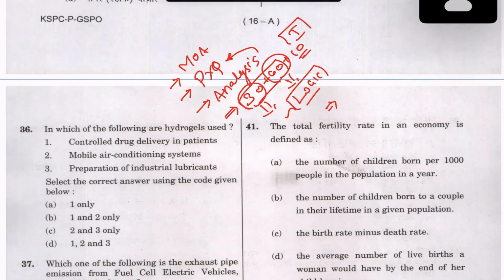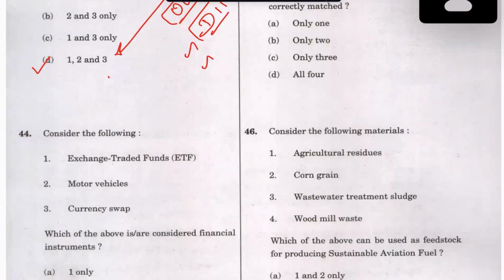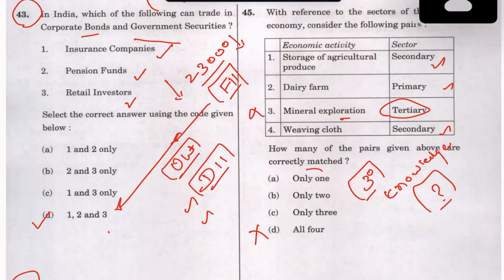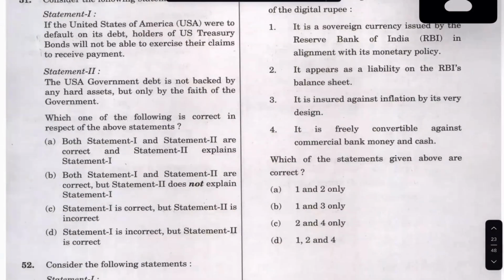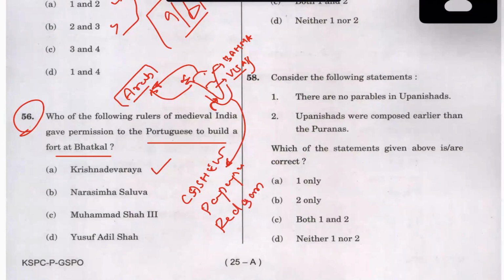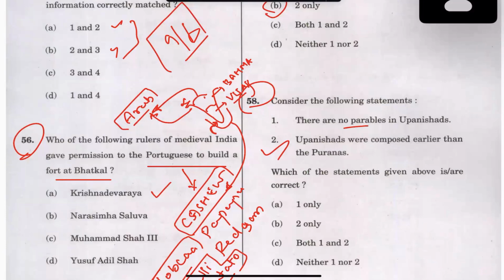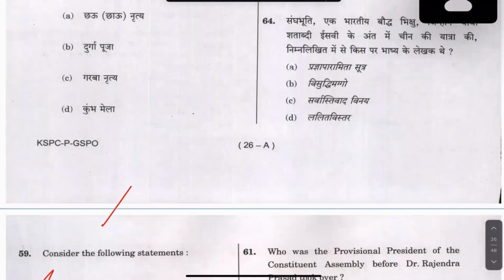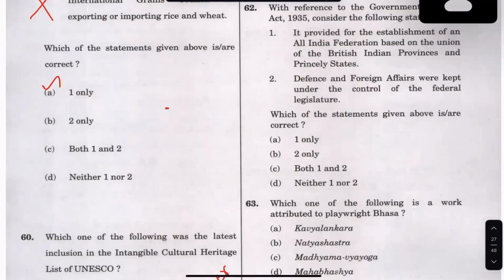EPI 4-UPSC Prelims 2024:Previous Year Questions Analyzed|ECONOMICS|PRELIMS'24|Sisyphus Series|MOA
*Do Use Headphones For Better Sound Quality
SISYPHUS SERIES

1)This video is a discussion on how to approach a prelims question paper logically.
2)How to prepare for economics
3)How to prepare for culture and history
4)How different types of logic can be applied for deriving answers

The aim of the following series of videos is to make the students aware that prelims is not a tough exam to be feared rather it is a logical exam to be approached with a clear mind!

MYTH OF SISYPHUS

TARGET UPSC 2023

UPSC CUT OFF VIDEOS

ENVIRONMENT